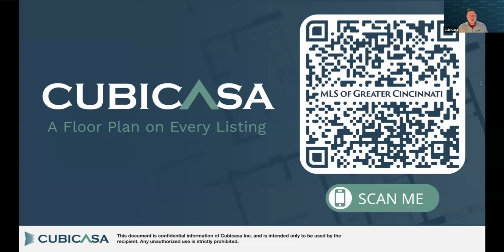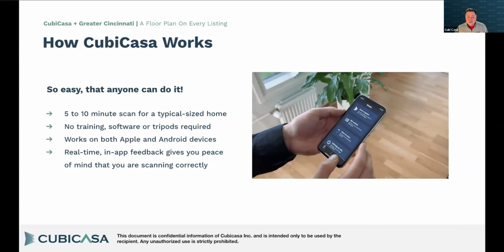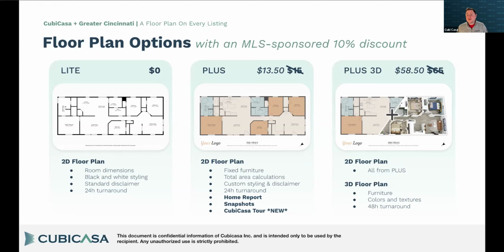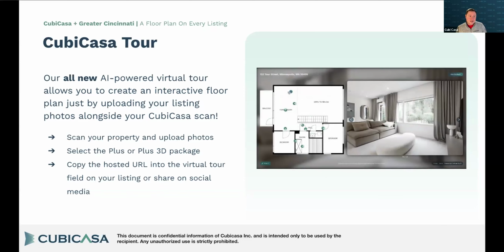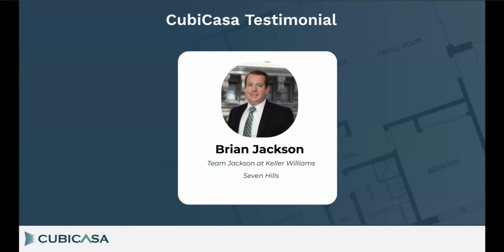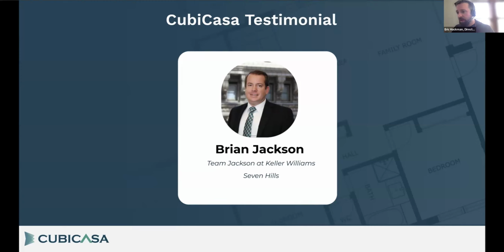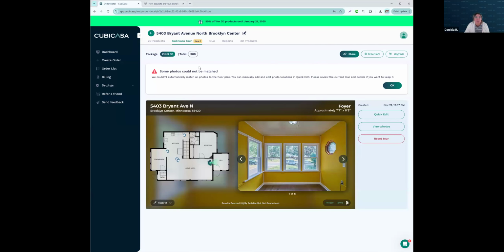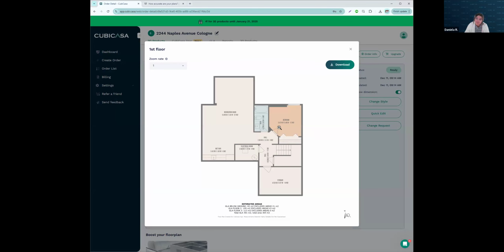CubiCasa Webinar Training 01/13/2025